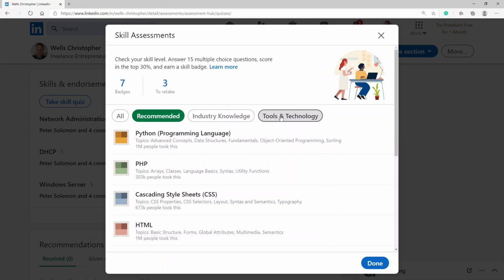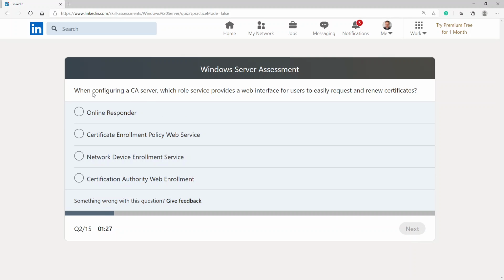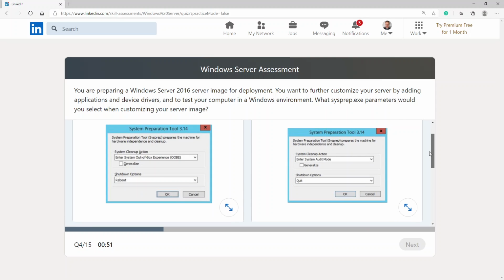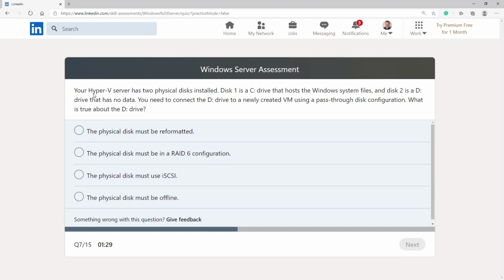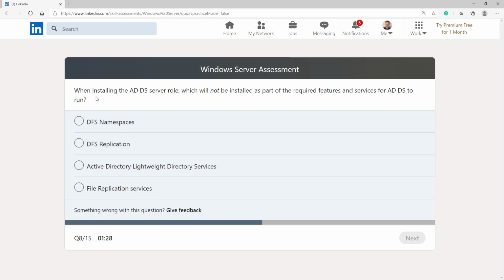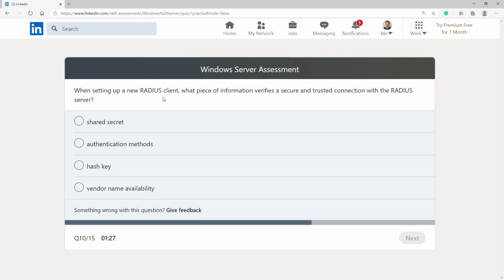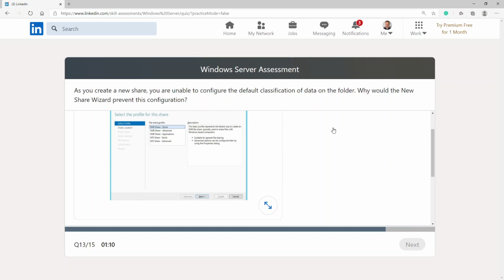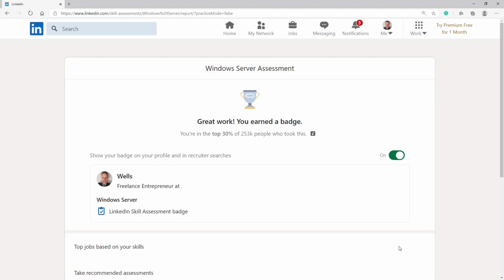LinkedIn - Windows Server - Assessment - Passed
This is a live demonstration of how I completed the LinkedIn Assessment for Windows Server. I got the badge.